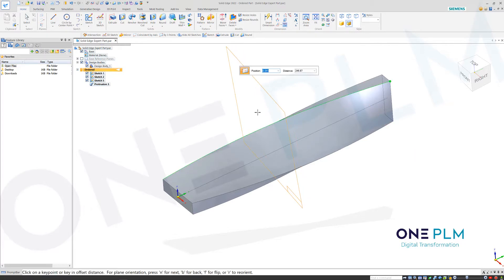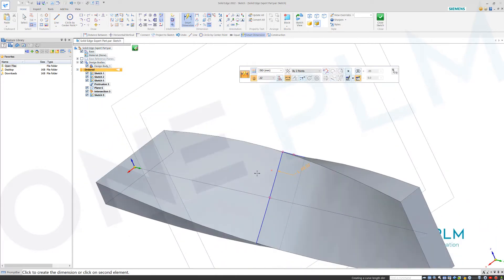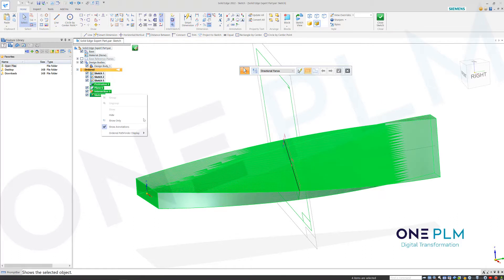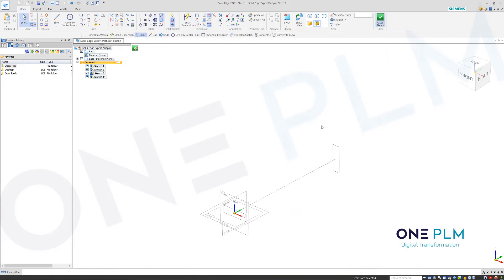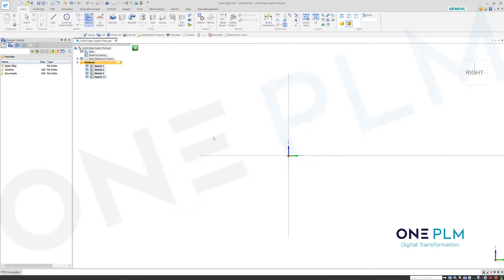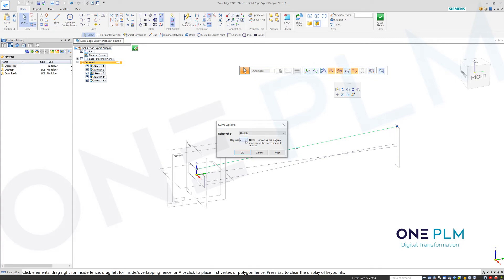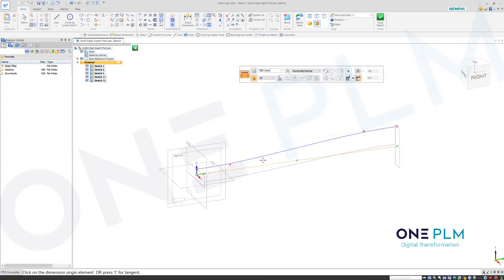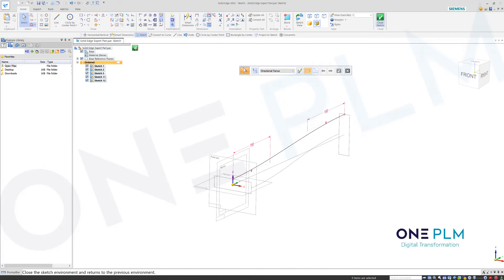Solid Edge Sweep with Size Maintained Cross Section